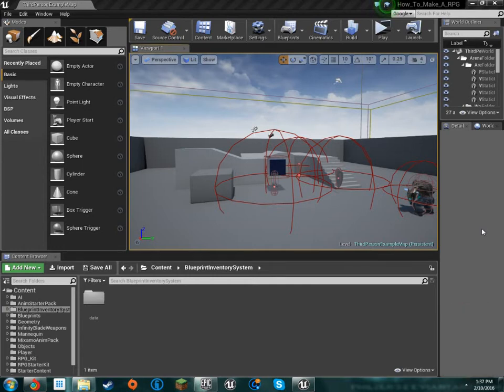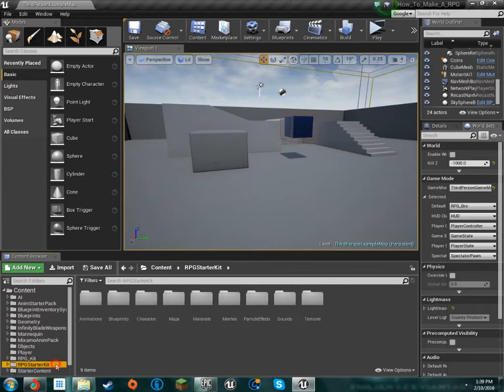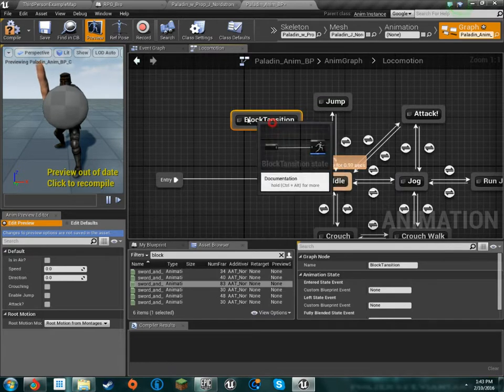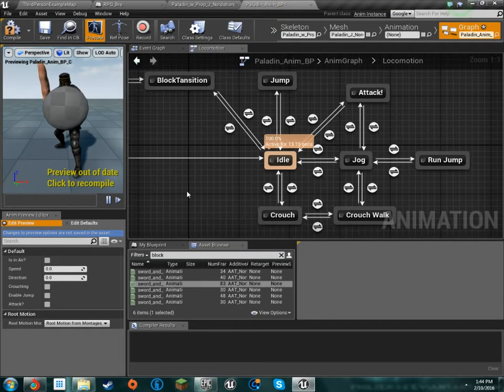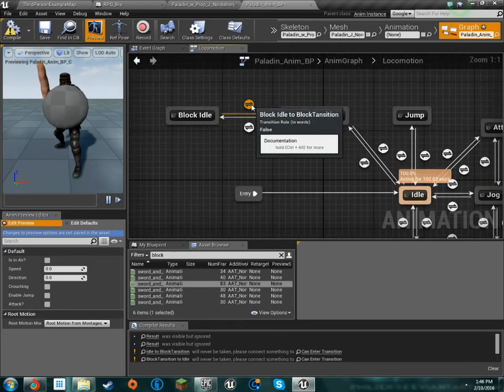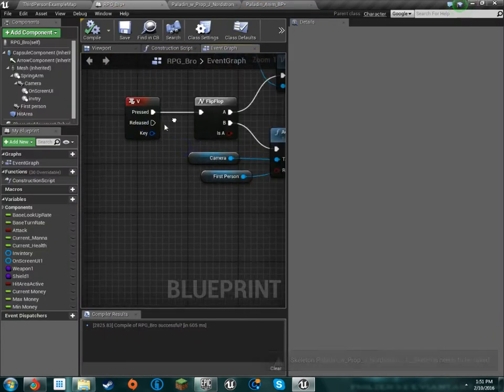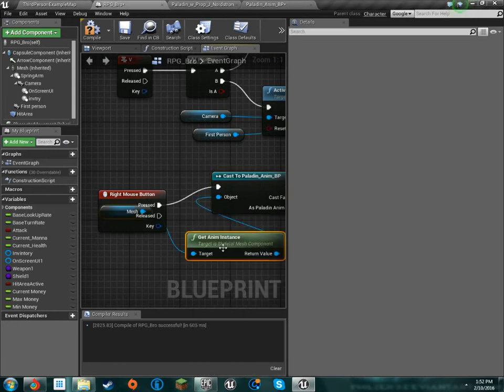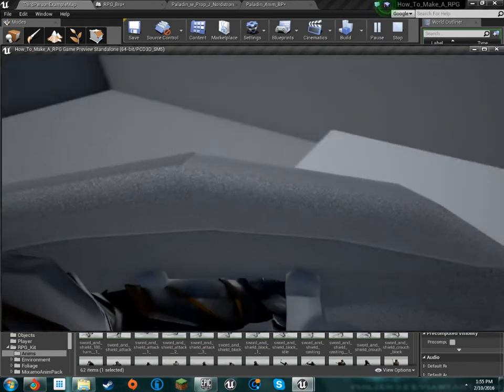[OUTDATED]How to make an advanced RPG in Unreal Engine 4 [Ep 14 Blocking With A Shield]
HEY!!! WE GET BLOCK WITH A SHIELD HOW!